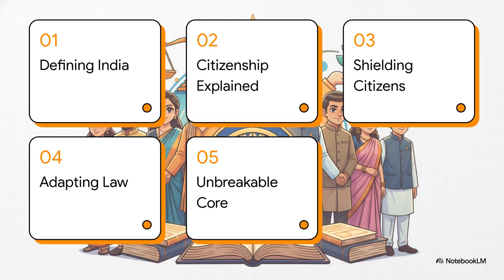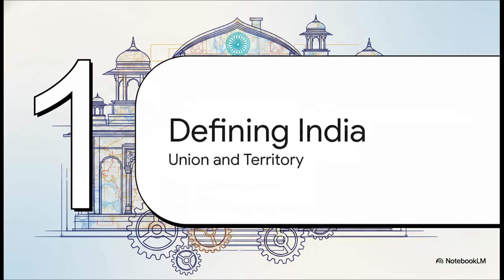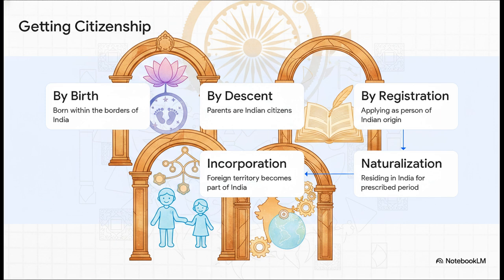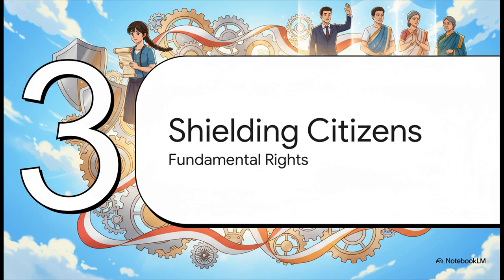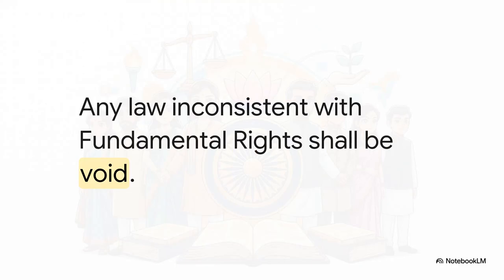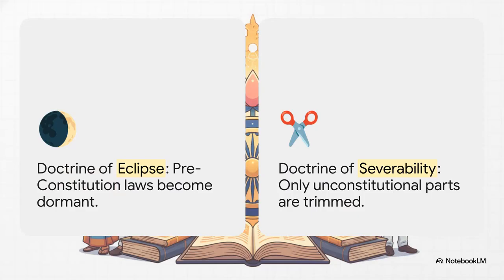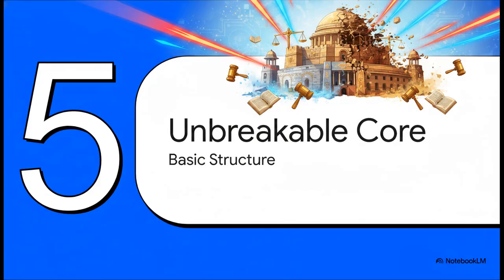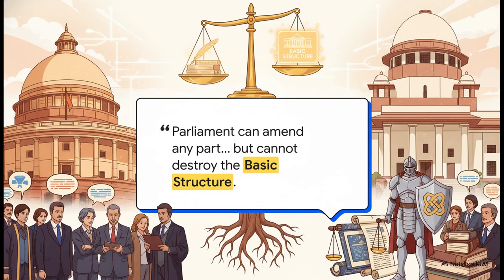Module 02: Territory of India, Citizenship & General Principles Relating to Fundamental